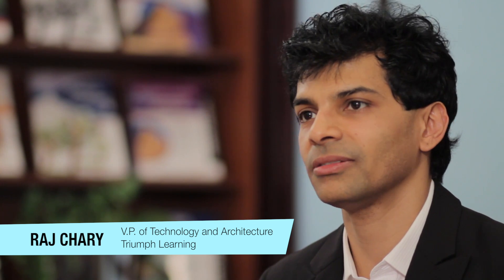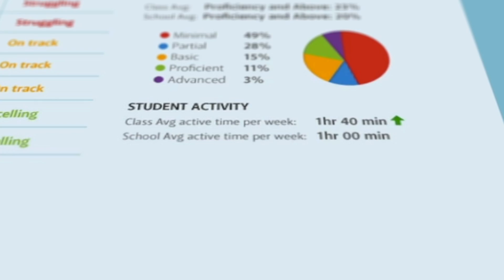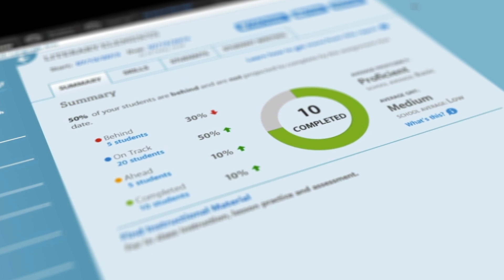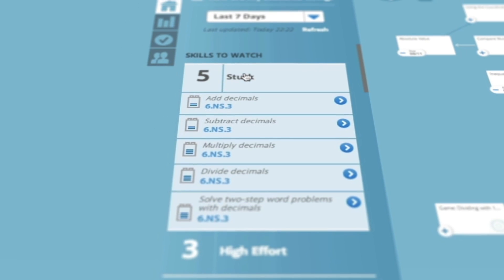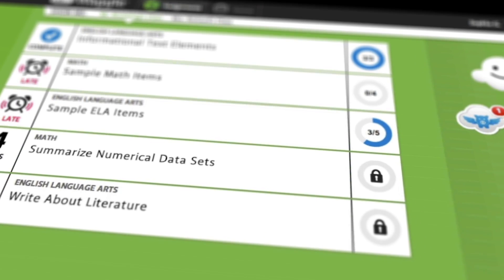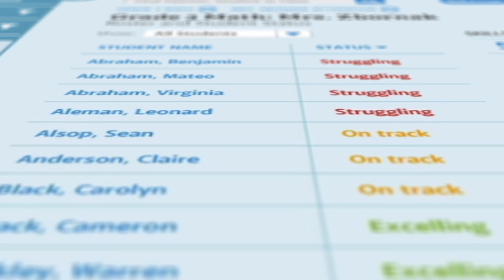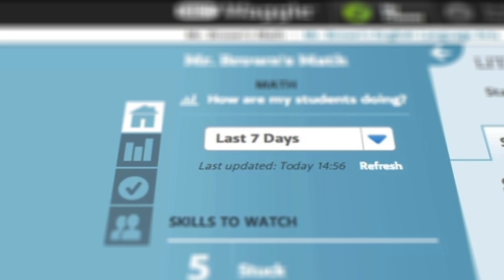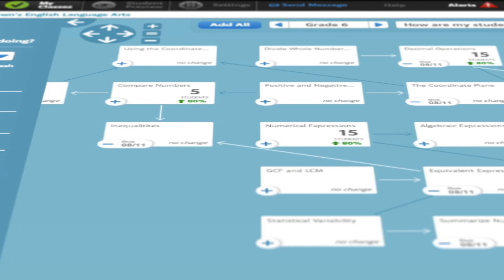Visualize.js and Triumph Learning - Embedded Analytics for Teachers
Raj Chary, Vice President of Technology and Architecture at Triumph Learning discusses how his team utilized Visualize.js to embed analytics directly into their Web application for teachers called GET Waggle.